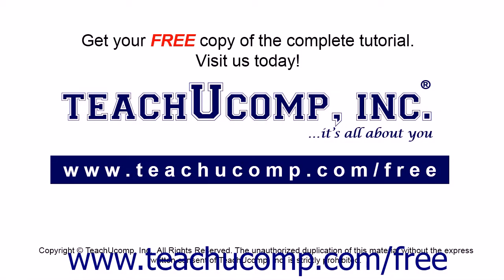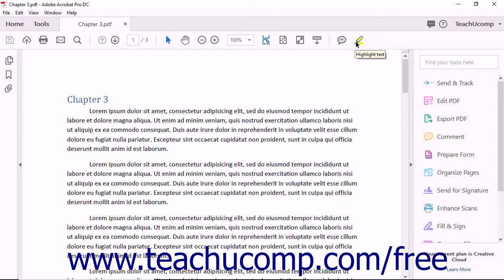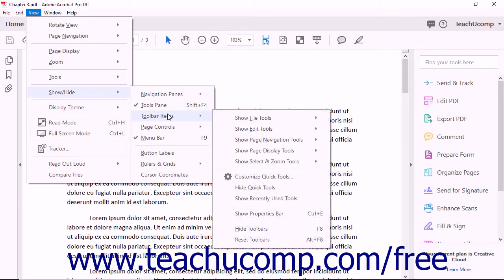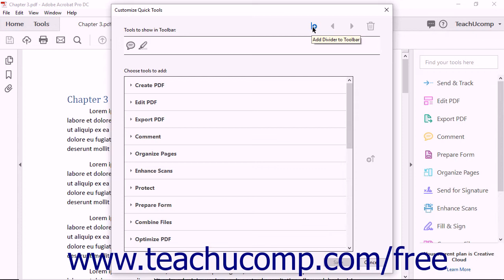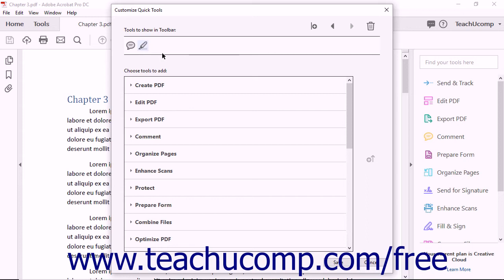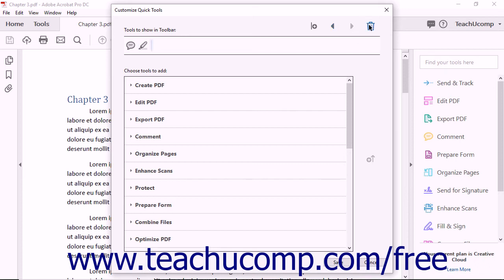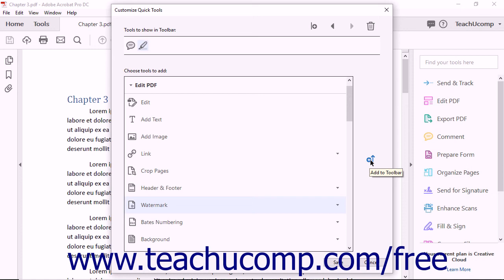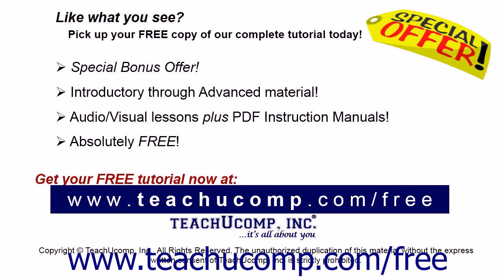Acrobat Pro DC Customizing the Quick Tools Toolbar - Adobe Acrobat Pro DC Training Tutorial Course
Customizing the Quick Tools Toolbar in Adobe Acrobat Pro DC Visit us today!